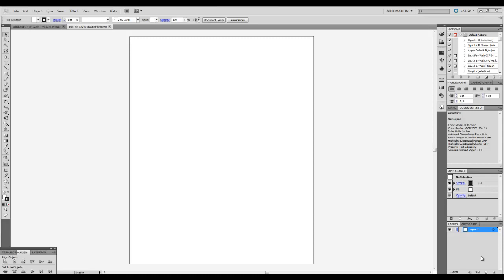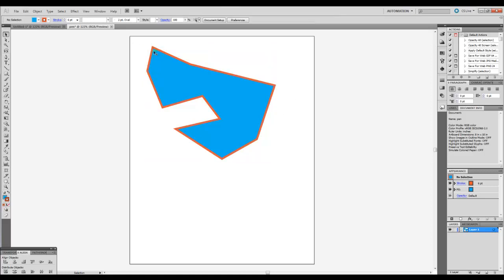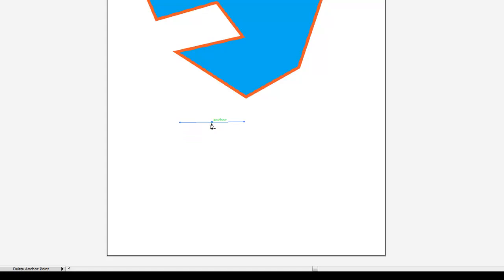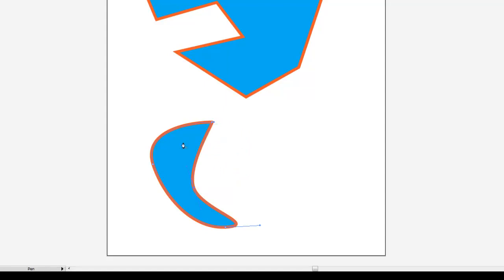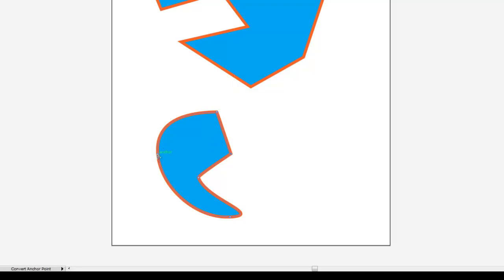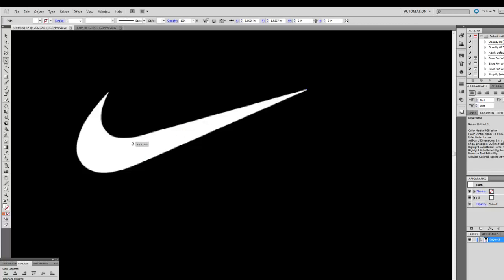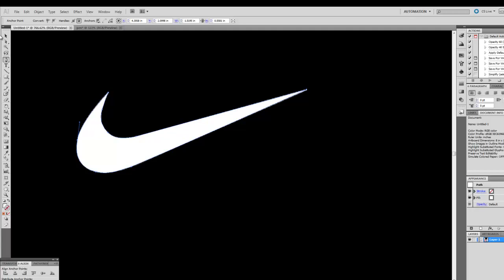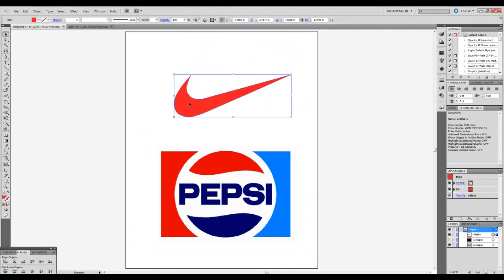Using the Pen Tool In Adobe Illustrator CS5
Tutorial showing the basics of using the pen tool.